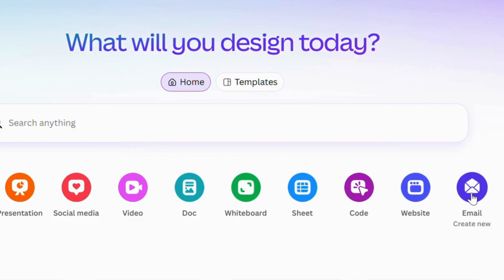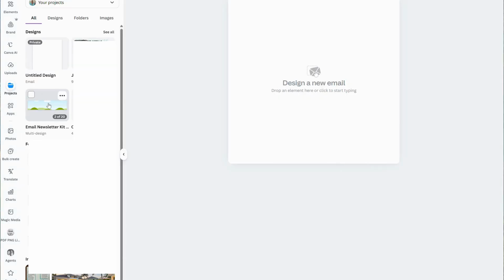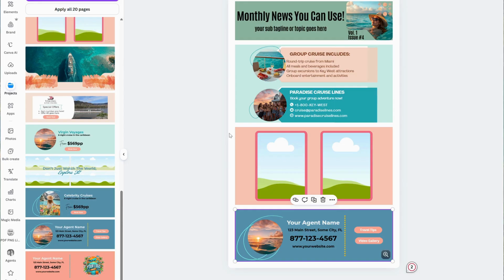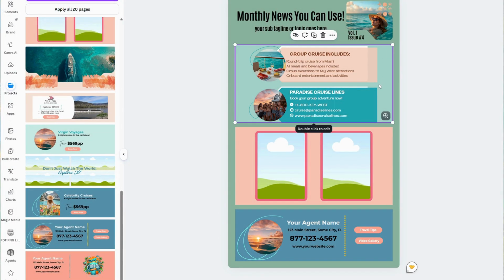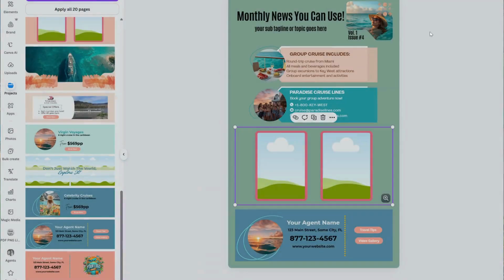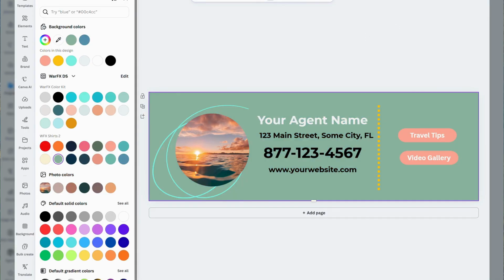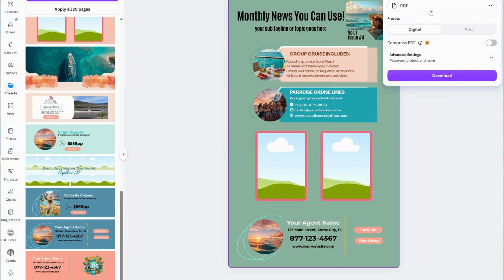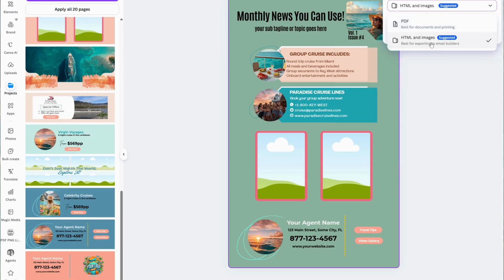Email Newsletter Kit v1 Instructional Video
This is a walkthrough on how to use my Email Newsletter Kit v1 templates in Canva. This template is available for purchase in my Etsy Store.